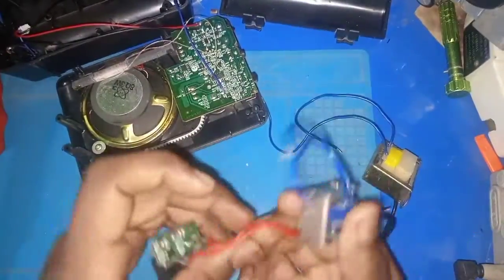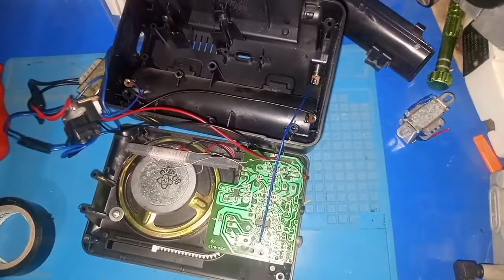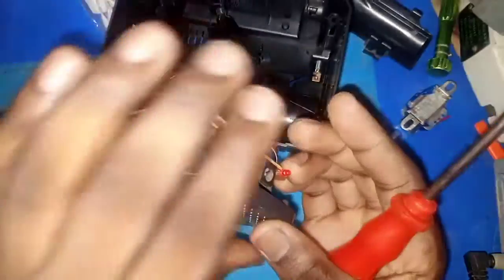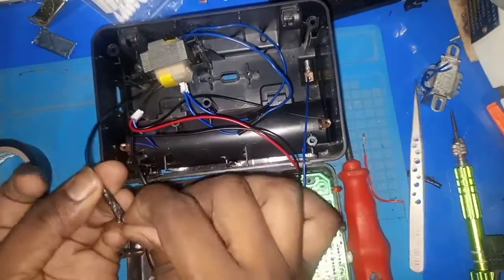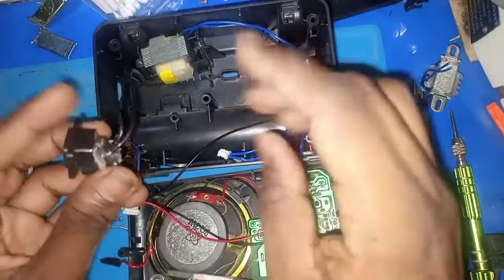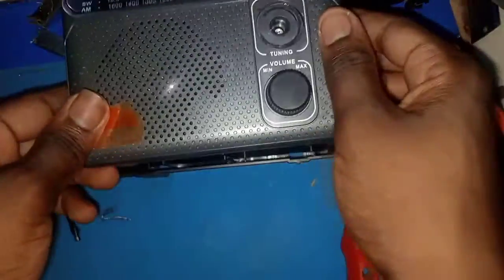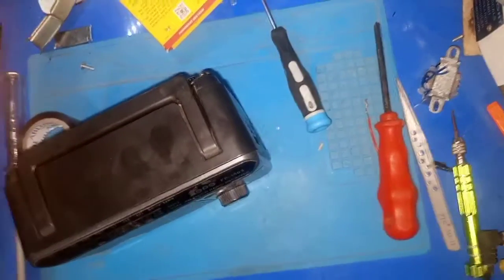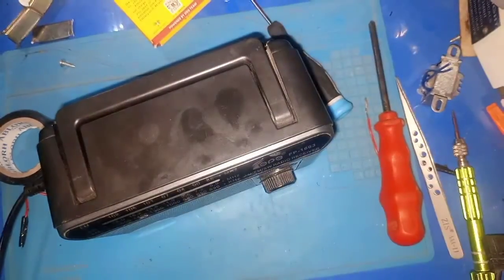FM radio receiver power off repair,PART 2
FM radio receiver power off repair,PART 2s,